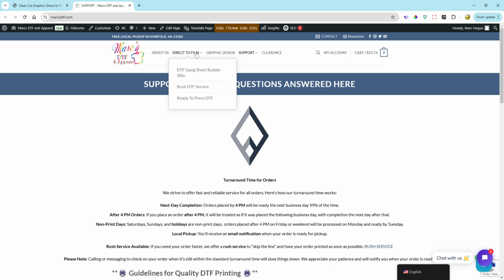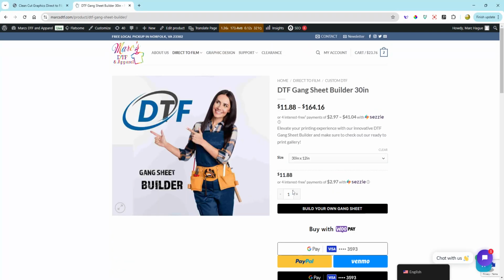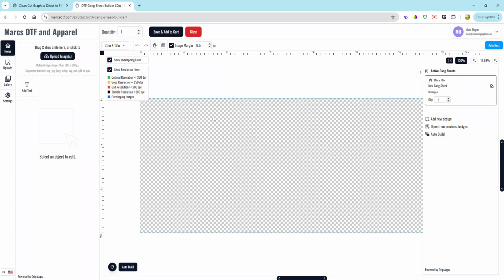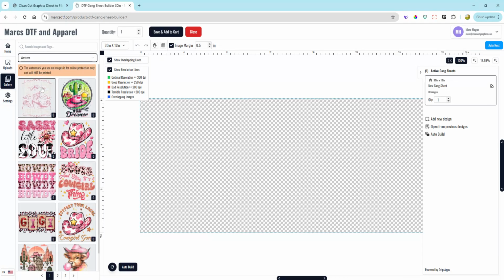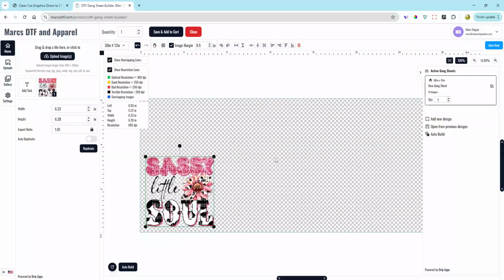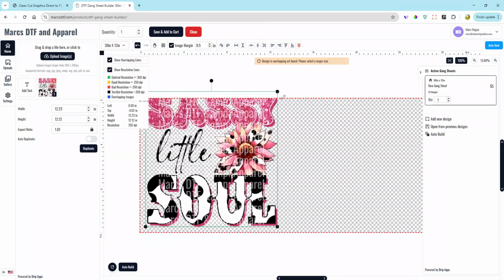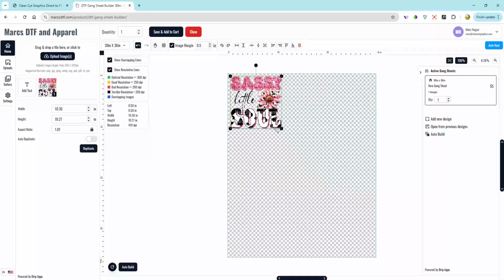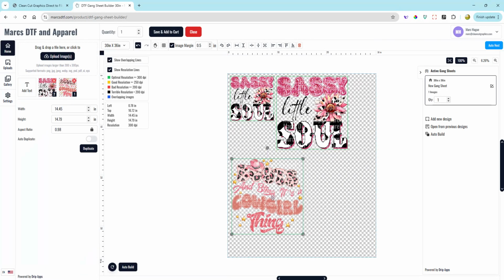how to get to gang sheet builder